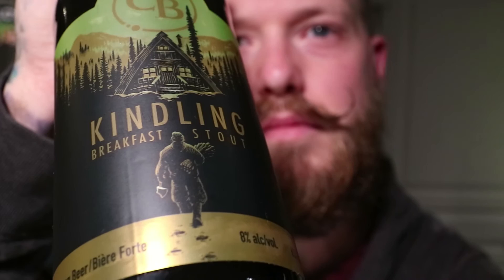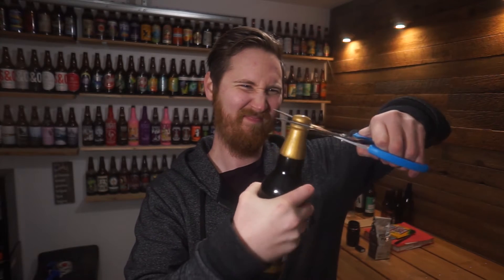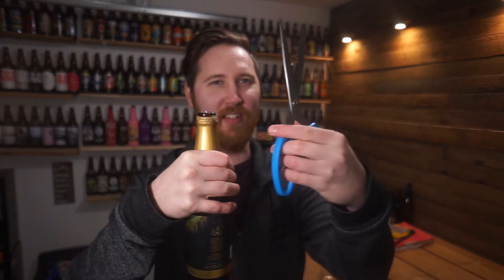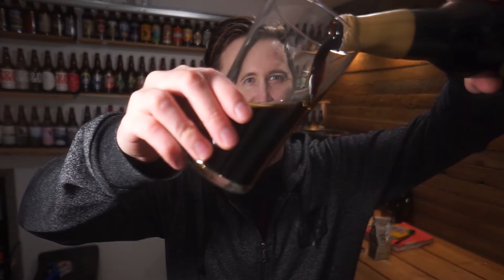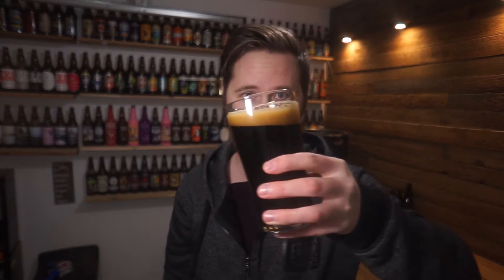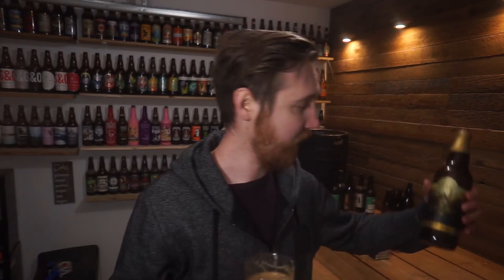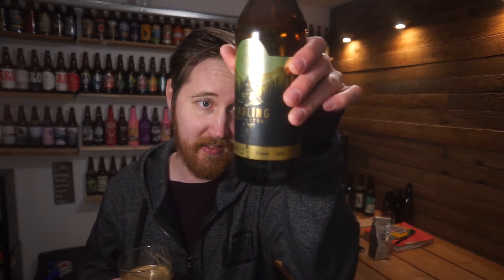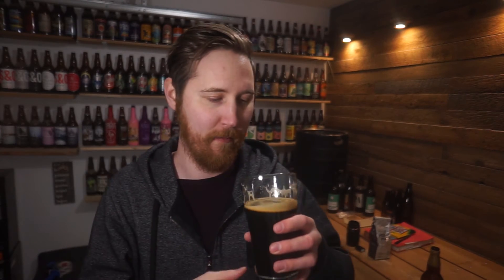CANNERY BREWING KINDLING BREAKFAST STOUT | BEER REVIEW #20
The Cannery was so generous to send both Chris and Kyle a latest out of their Artisan Creations lines, the Kindling Breakfast Stout.

Such a well balanced stout, unreal flavours. Roasted coffee beans were provided by Red Beard Coffee out of Kamloops, BC. Loved the collaboration! Well done!

How To Brew Beer

DJI Phantom 4
Sony a7ii
Sony a7Sii
Sony 24-70mm f4
Sony 70-200mm f4
Sennheiser ME 2
Zoom H1